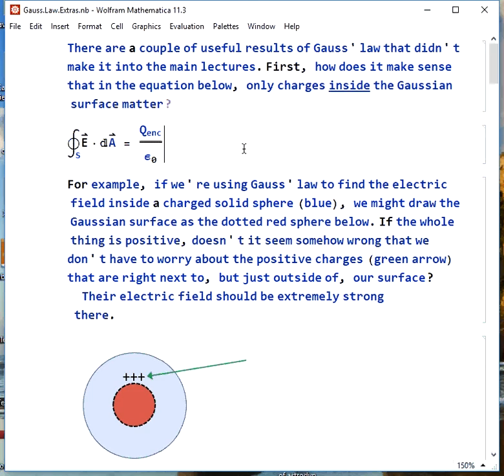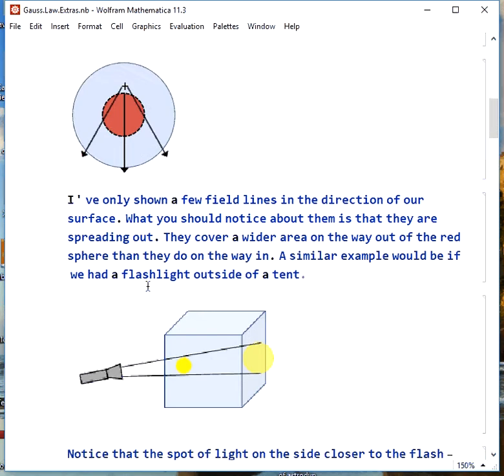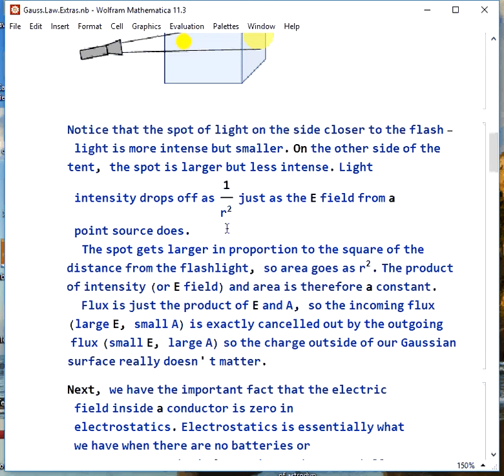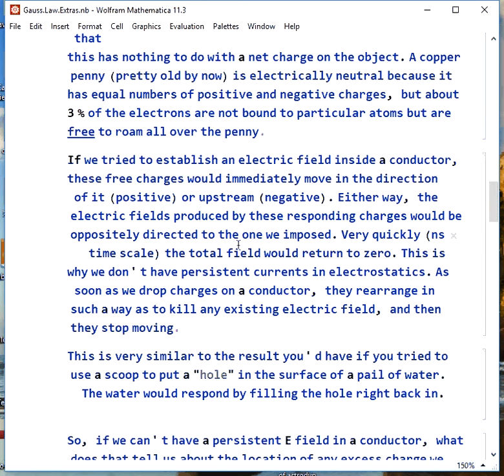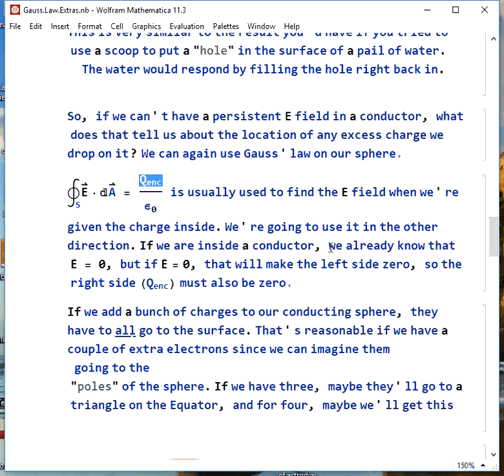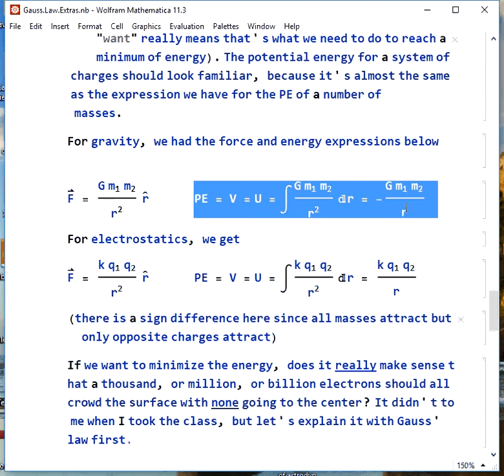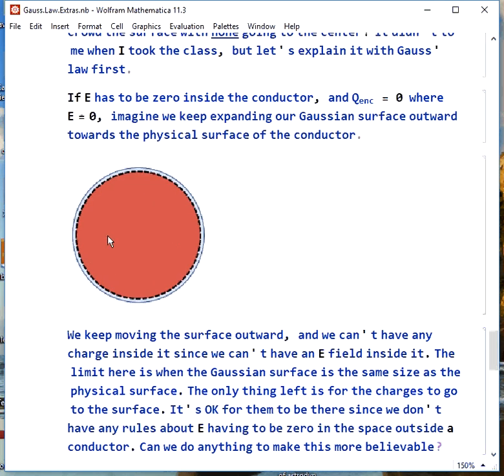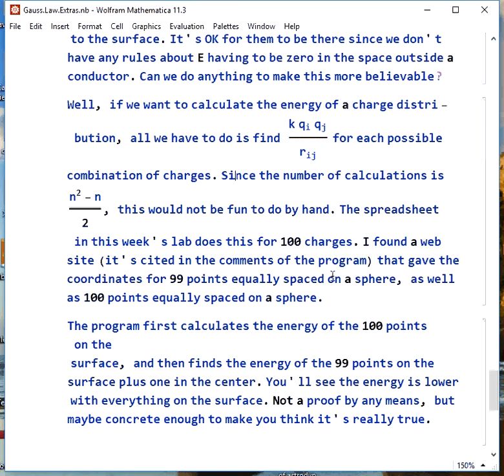Gauss' Law Extras